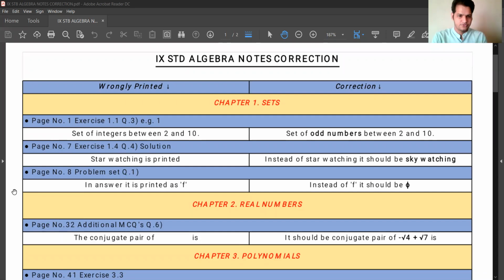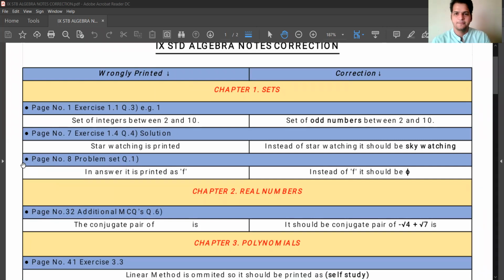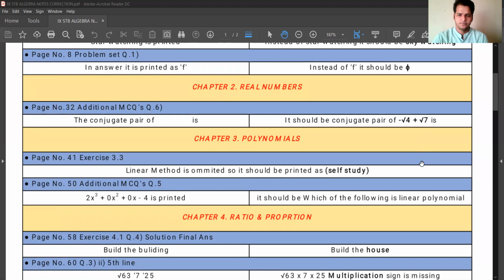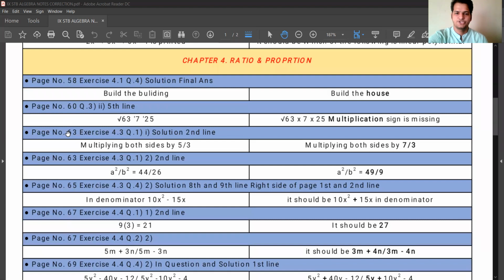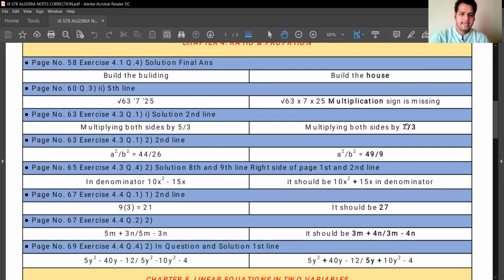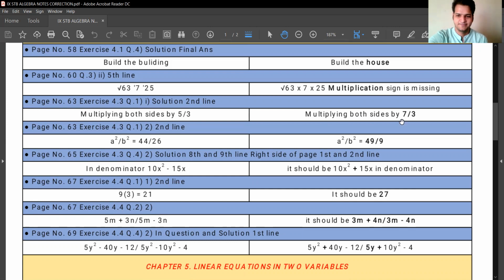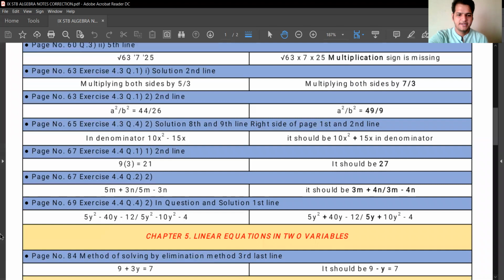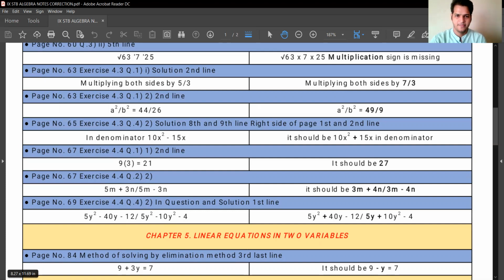STB 9th std Algebra Notes Correction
This video contains 9th std Algebra Notes Correction of STB